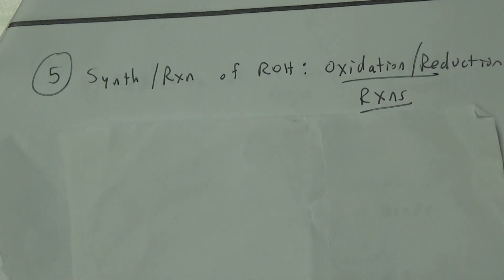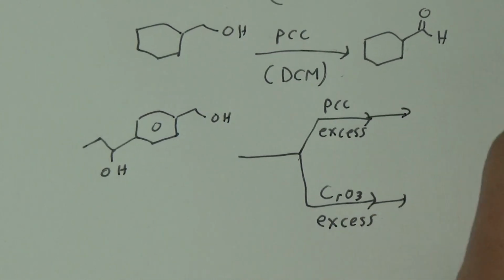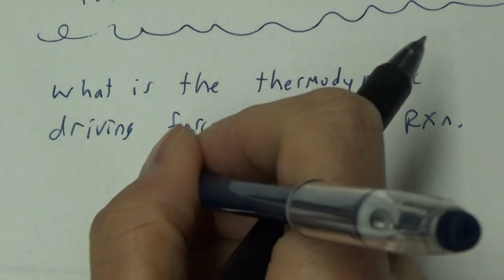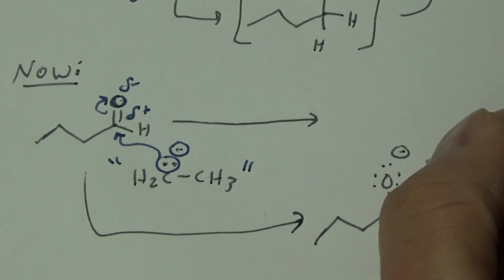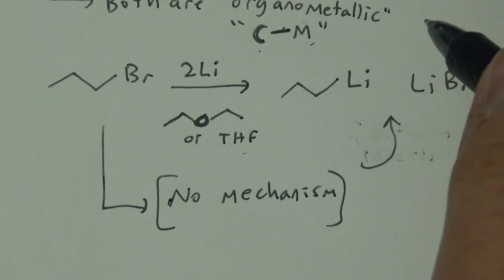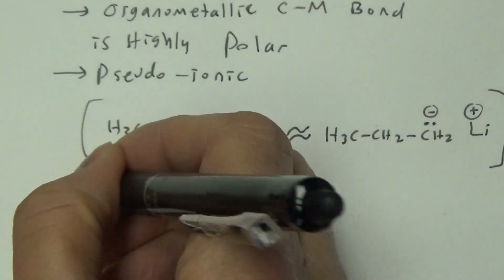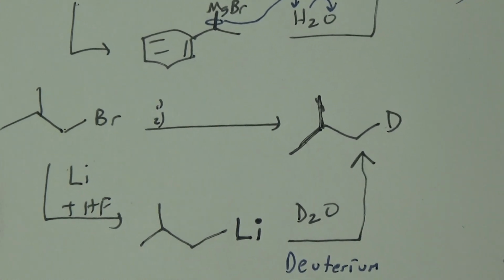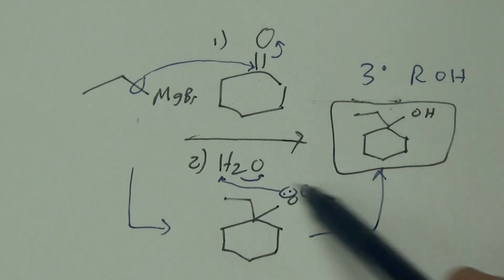chem233 lecture [11-12-20]: ch8